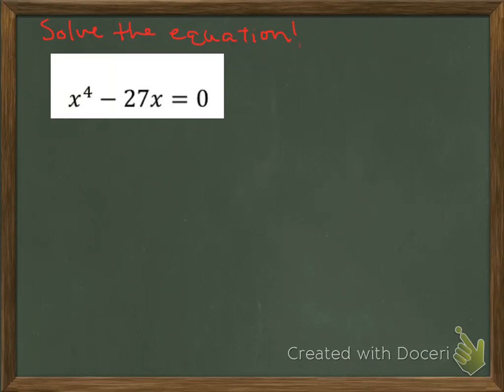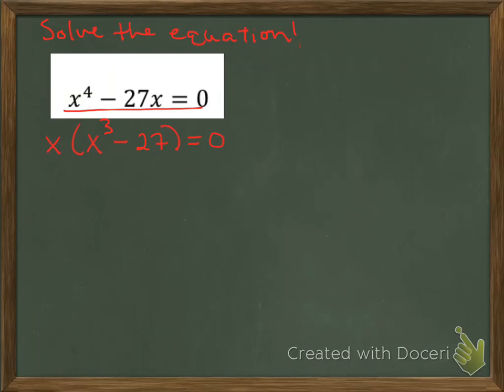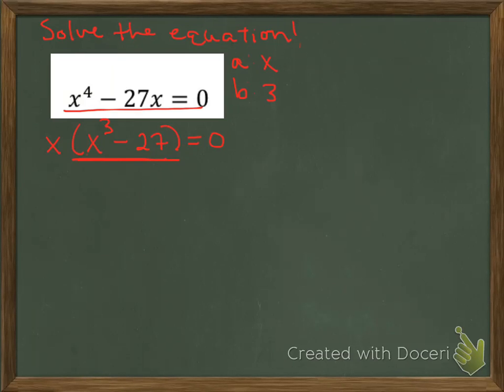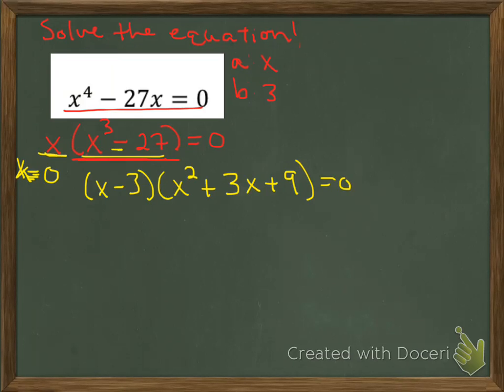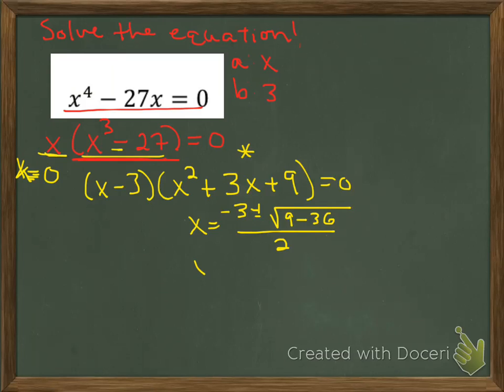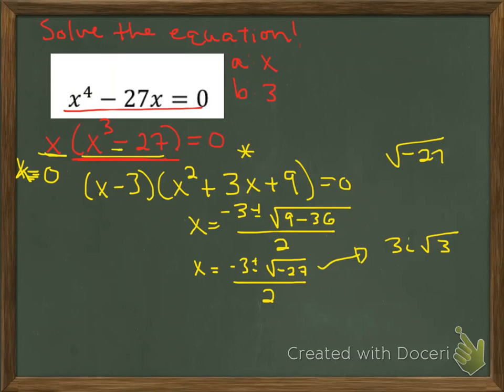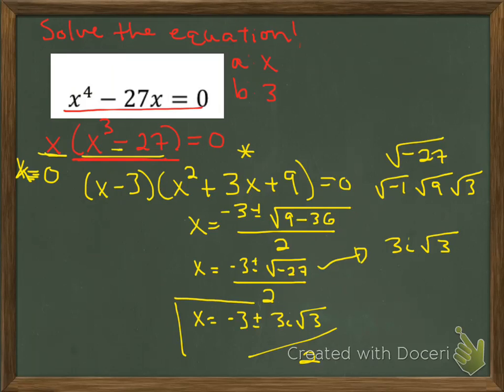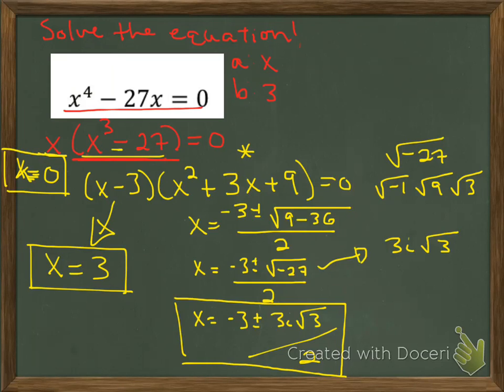chapter 5 review #4